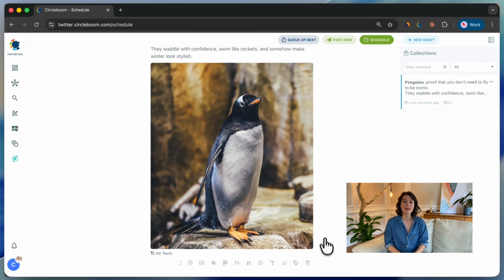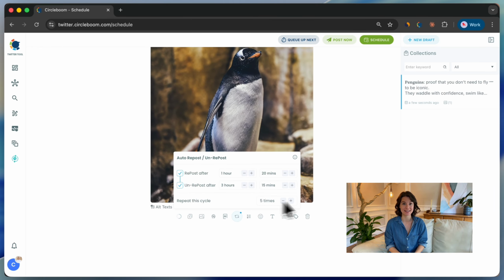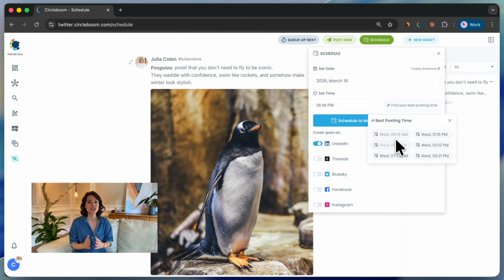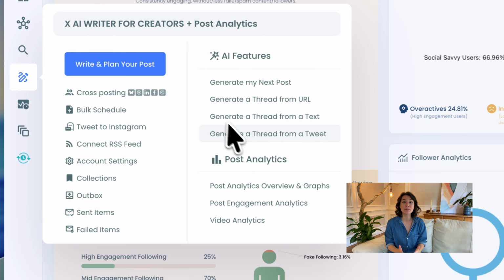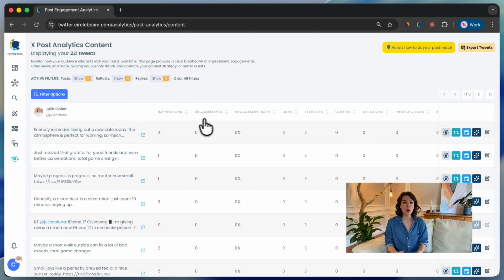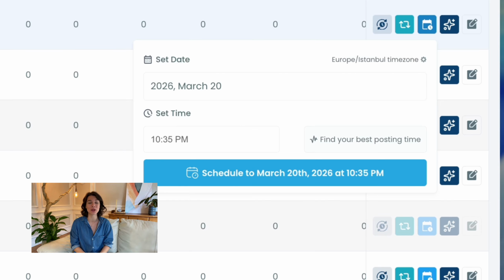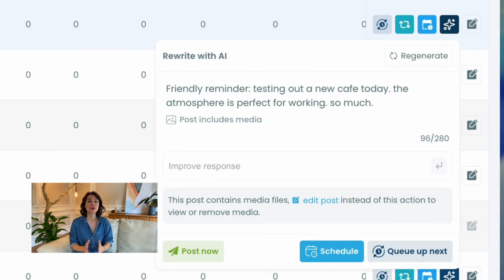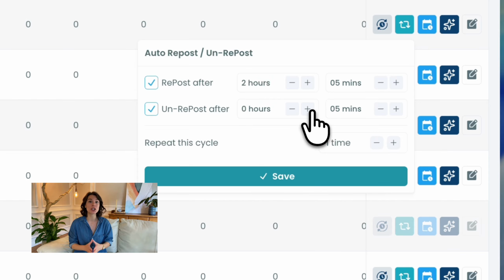How to Automate Reposts on Twitter (X) / Increase Post Impressions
🔗 Automate your X reposts and manage your Twitter growth with Circleboom Twitter

Great tweets disappear fast on X, and even your best content often reaches only a small portion of your audience before it gets buried in the timeline. Circleboom Twitter helps solve this problem by automating reposts, scheduling smarter, and turning one strong tweet into ongoing visibility without manual effort.

In this video, you’ll learn how to automate reposts on Twitter (X) using Circleboom Twitter so your content gets multiple chances to be seen. Instead of manually tracking which tweets to repost, when to repost them, and when to remove them, Circleboom Twitter gives you a unified workflow to write, design, schedule, auto-repost, un-repost, and even cross-post your content from one place.

By building reposting into your publishing system, you can increase impressions, improve engagement, extend the lifespan of your tweets, and reduce the pressure to constantly create brand-new content. Circleboom Twitter makes the process easier with its scheduler, cross-posting engine, AI writing support, caption management, analytics, and automation features—helping you save time while growing your reach more efficiently.

• How reposting your own tweets can increase impressions without creating more content
• Why manual reposting becomes difficult to manage at scale
• How to use Circleboom Twitter’s Auto Reposter to automatically repost and un-repost tweets
• How to create a new tweet inside the X Post Planner with AI writing and media tools
• How to style tweets with Circleboom’s Font Generator for better visibility
• How to schedule posts at the best time based on audience activity
• How to automate reposts for older tweets using Post Analytics
• How to reschedule, refresh, and reuse evergreen content for long-term performance
• How to cross-post your X content to Instagram, Facebook, LinkedIn, Bluesky, and Threads

• Circleboom Twitter for scheduling, post planning, and automation
• X Post Planner + AI Writer for creating and improving tweets faster
• Auto Reposter for recurring repost and un-repost cycles
• Post Analytics for identifying older tweets worth reusing
• Built-in media tools for adding images, videos, Unsplash visuals, and Canva designs
• Font Generator for making tweet text more eye-catching
• Cross-posting engine for publishing the same content across multiple social media platforms
• Smart scheduling and best-time suggestions to maximize visibility

Reposting works because X moves quickly and followers are rarely online at the same time. A single tweet may only be visible for a short window, which means valuable content often gets missed. Circleboom Twitter solves this by turning reposting into a repeatable system instead of a manual task. You can publish once, automate visibility, track performance with analytics, and keep your best tweets working longer across multiple posting windows.

This workflow is powerful because it combines content creation, scheduling, automation, and distribution in one platform. Rather than rewriting the same message for every channel or trying to remember when to repost, Circleboom Twitter helps you manage everything centrally and consistently.

Best For

• Creators who want to get more value from every tweet
• Brands trying to increase visibility without posting excessively
• Social media managers handling multiple posts and campaigns
• Businesses that want to automate reposting while staying organized
• Marketers looking to combine X scheduling, reposting, analytics, and cross-posting in one workflow
• Anyone who wants to extend tweet lifespan and improve engagement with less repetition

Key Takeaway

The best way to grow on X is not always to post more. With Circleboom Twitter, you can make your best tweets last longer, reach more people, and turn reposting into an automated growth system.